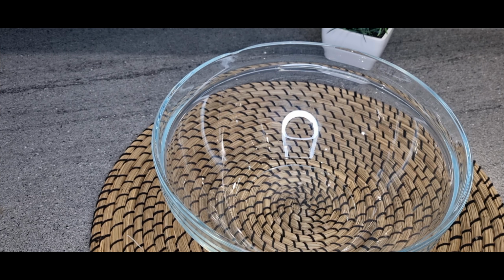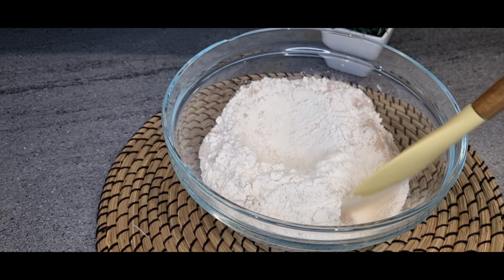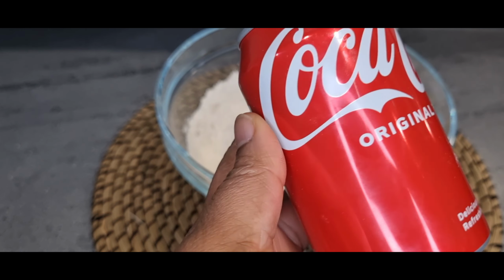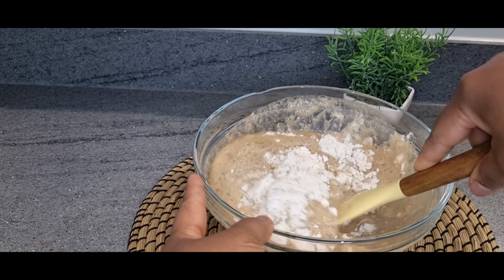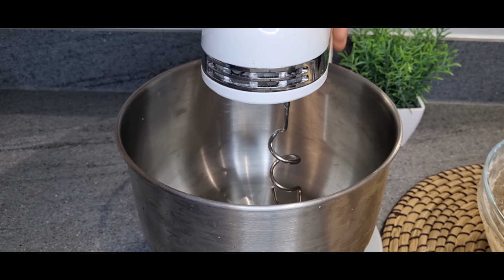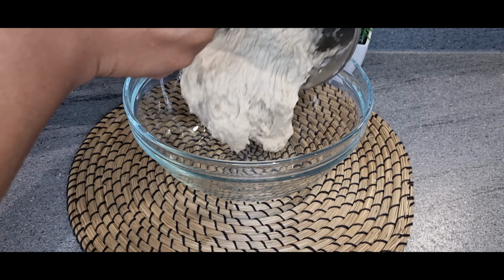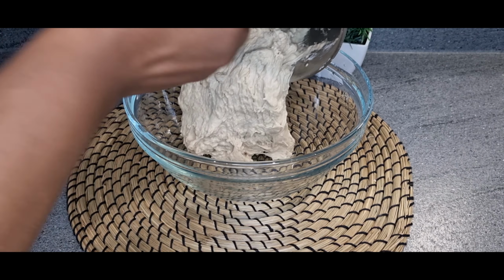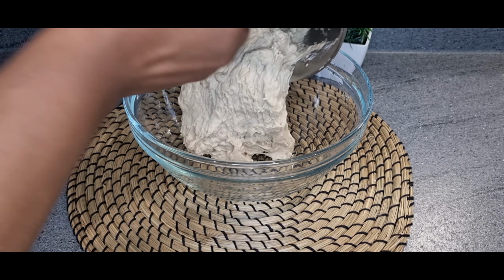COCA-COLA IN FLOUR| What a WIRED way to make bread- A must watch|Vlogmas Day 10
COCA-COLA IN FLOUR/ What a WIRED way to make bread- A MUST WATCH
Welcome back, and thanks for tuning in, In today's video, I will be making bread using coca cola in flour. Sound wired right! Yes ,that is what you will be seeing today. I m actually experimenting this bread Kneading and baking recipe. Have you done bread using this method? If yes, please leave me a comment in the comment section
I hope you enjoy watching and find this video helpful.
Any questions, comments, and suggestion, please drop them in the. comment section.